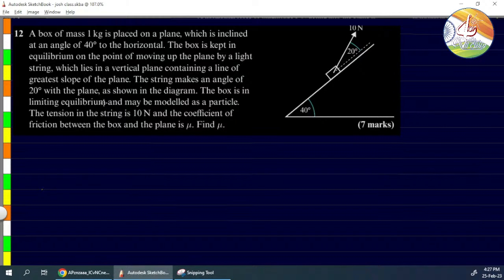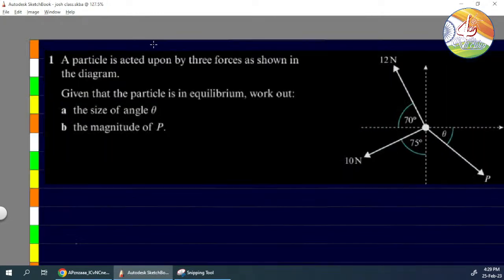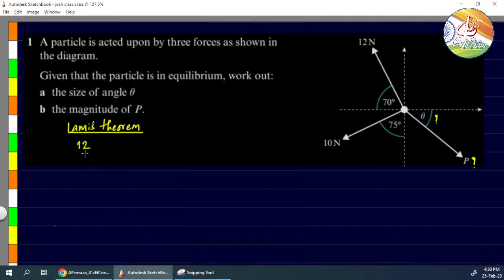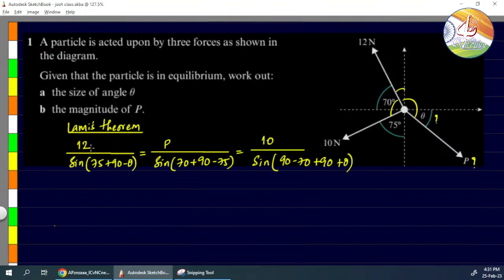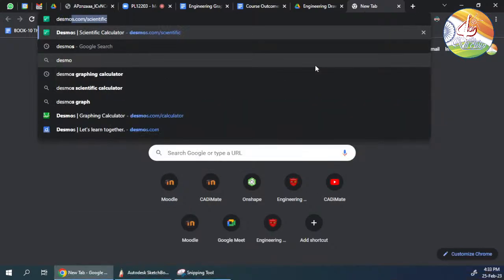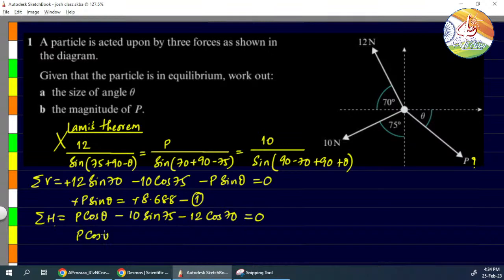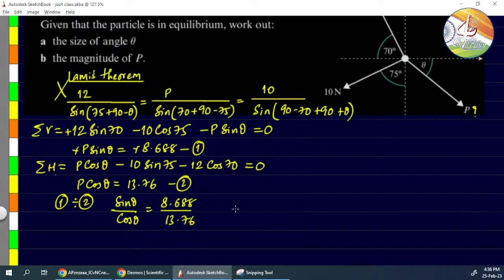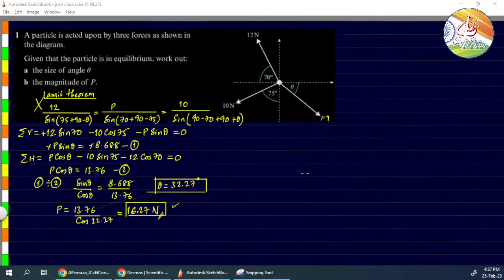Engg Mechanics | Coplanar Force Problem 1